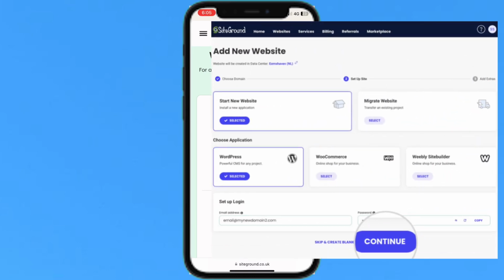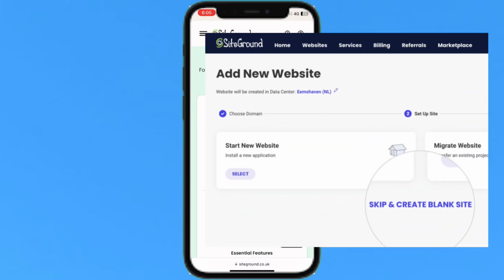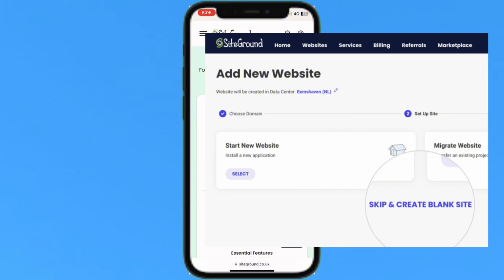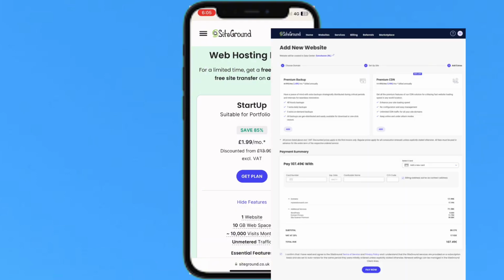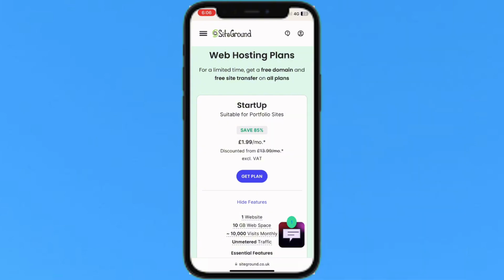How to set up a business website on siteground (2024)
How to set up a business website on siteground

In this video i´ll show you How to set up a business website on siteground. The method is very simple and clearly described in the video. follow all the steps & set up a business website on siteground